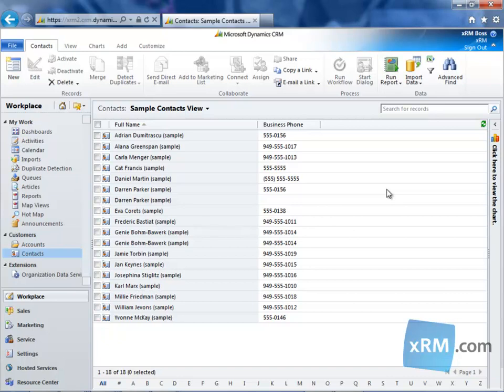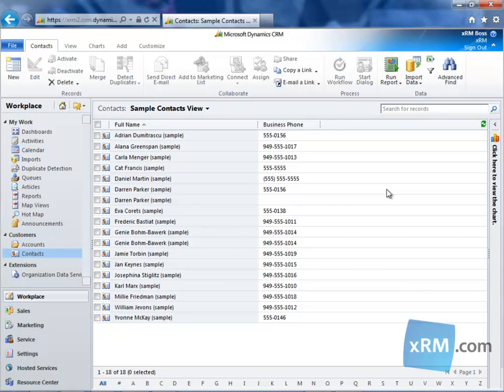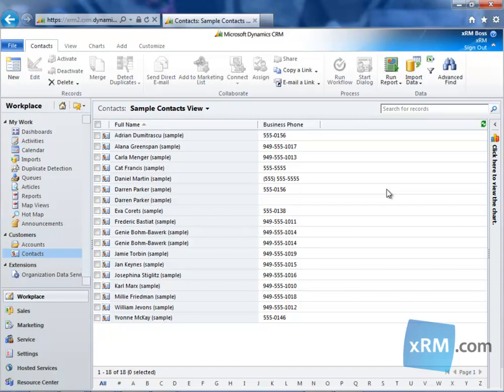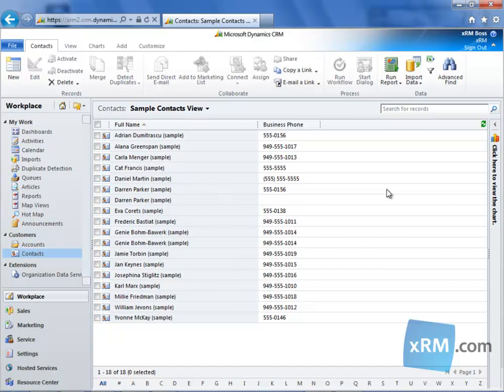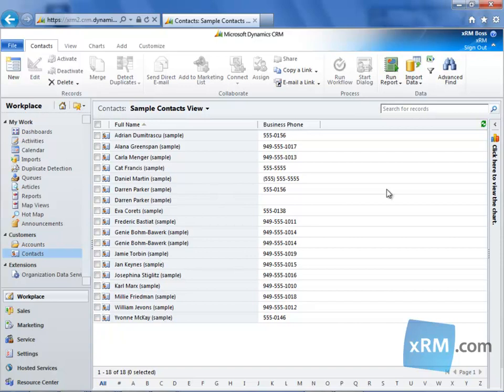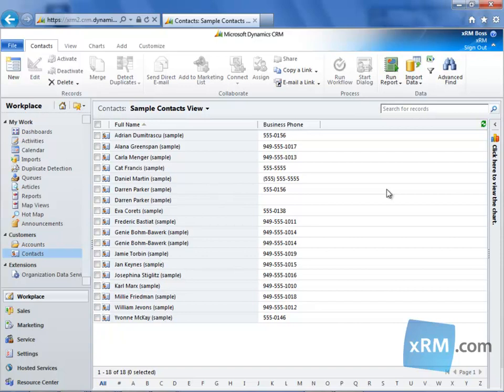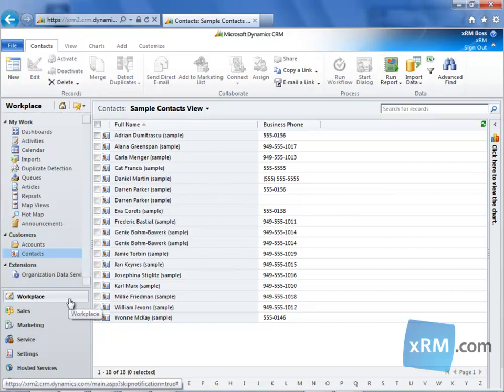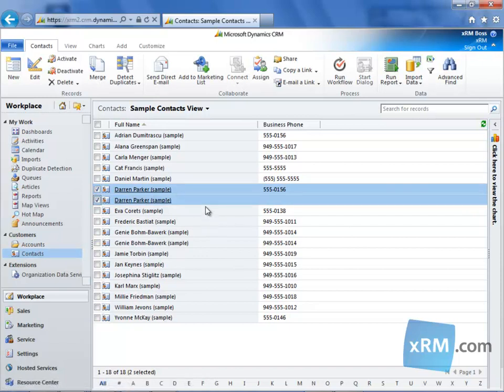Merge Records - Microsoft Dynamics CRM 2011 - Success Portal at xRM.com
to watch the rest of this video and to watch other videos about Microsoft Dynamics CRM Online.

This video demonstrates how to merge records in Microsoft Dynamics CRM Online.